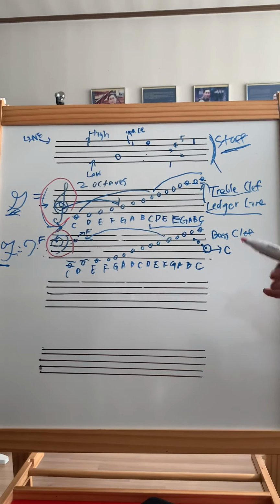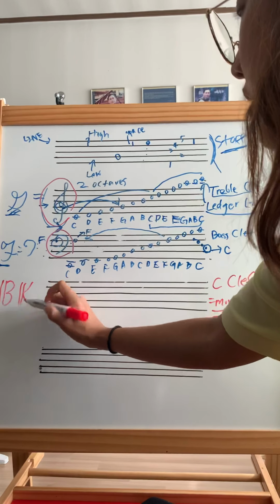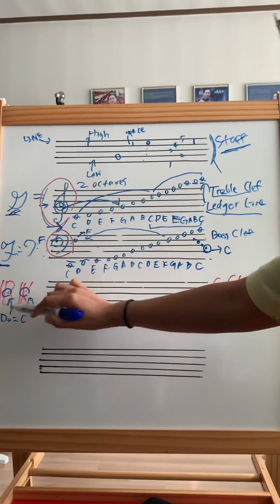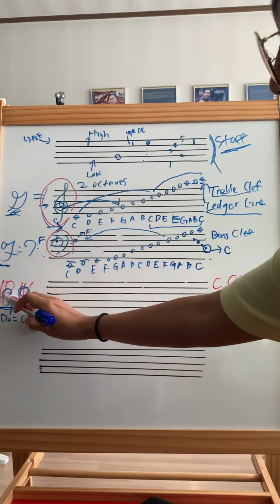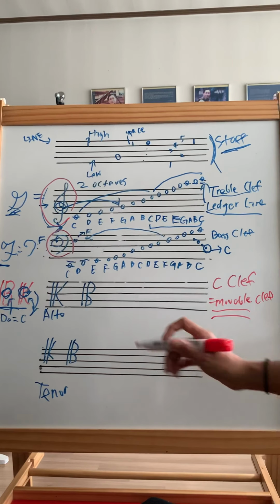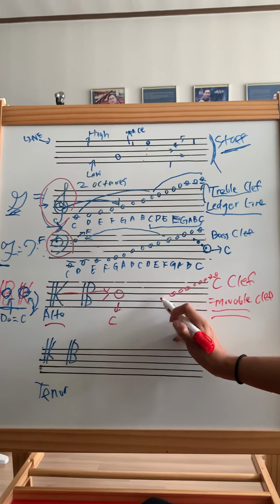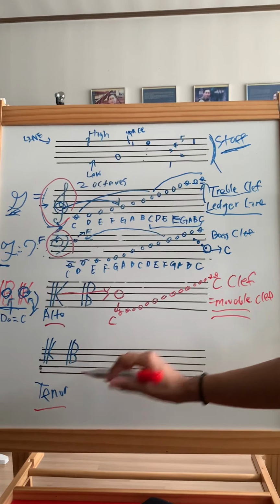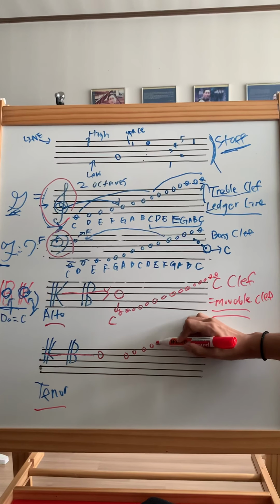What is C Clef?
Week 2: What is C Clef?